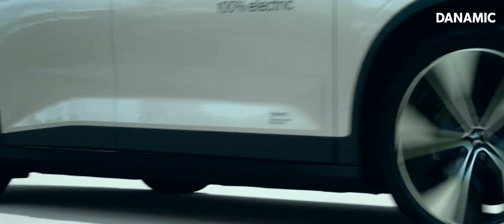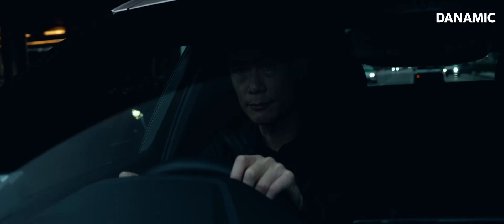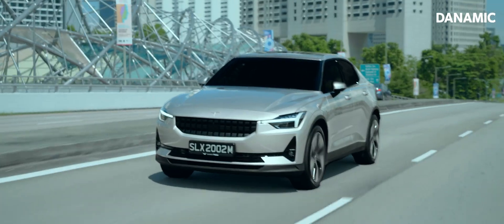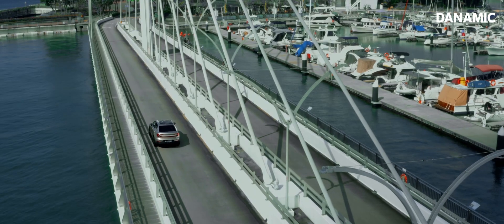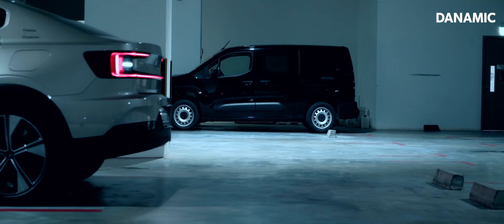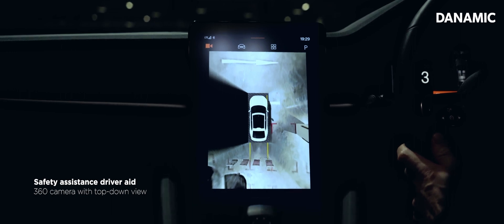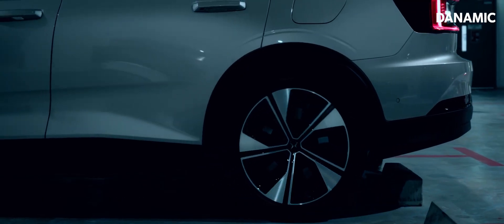Polestar 2 "Everything and More" by DANAMIC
Sleek, stylish, and stunning. The Polestar 2 is a true marvel of design and on the bleeding edge of EV technology.

With its smooth lines, aerodynamic shape and top-of-the-line features, it's no wonder we can't stop talking about it.

Check out our article to learn more about this impressive vehicle, and our experience with test driving this beast on the road.